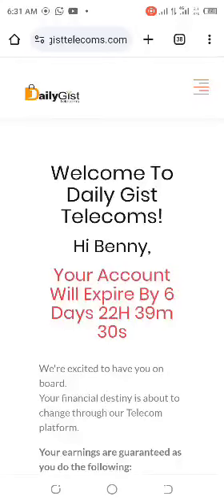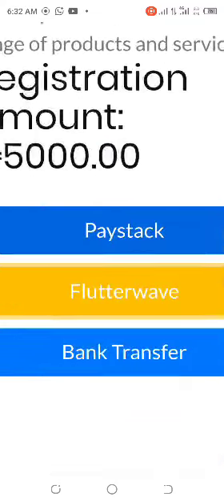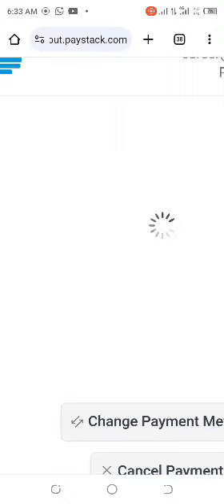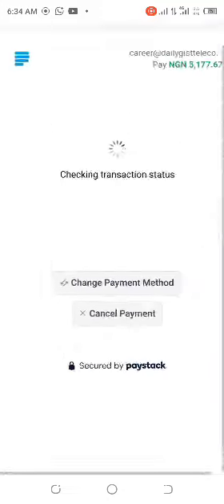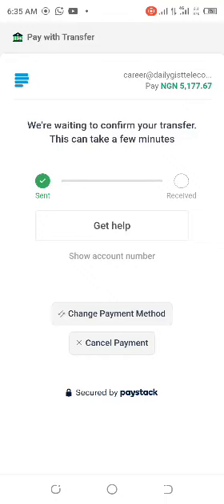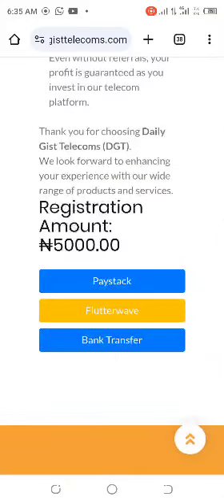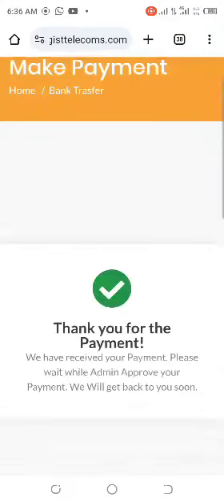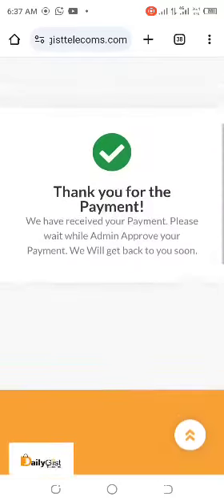How to Register on DailyGist Telecom VTU Portal | Earn Passive Income with Data & Airtime Business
this video, I’ll walk you through how to register on DailyGist Telecom — step by step.
If you’ve ever wanted to start earning passive income from data, airtime, cable TV, and electricity bill payments, this is the perfect place to start.

DailyGist Telecom is a trusted VTU platform that helps you build your own business system — what I like to call “The Spider-Man Approach to Wealth Creation.” You don’t have to chase money; you just build your web, and it comes to you.

You’ll learn:
✅ How to sign up on the DailyGist Telecom portal
✅ How to start selling data, airtime, and other services
✅ How to grow your VTU business and earn daily commissions

It’s simple, practical, and you can start today with your phone.

💬 Ready to get started? Chat with us on WhatsApp for registration assistance or business setup: